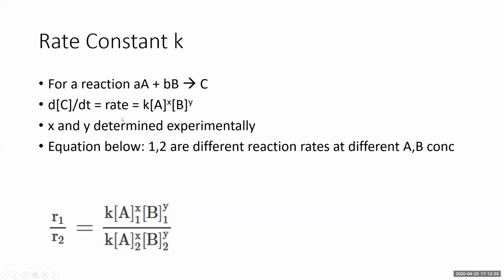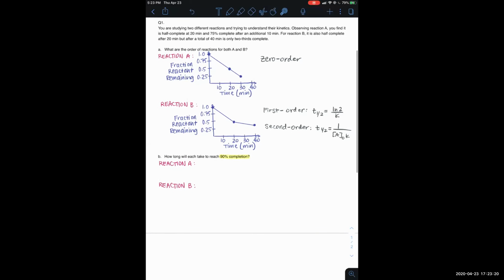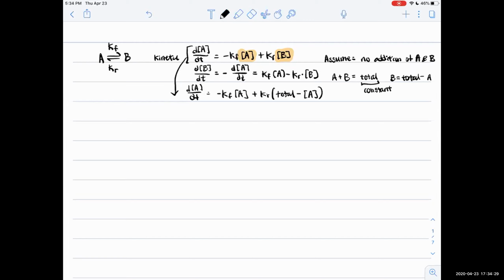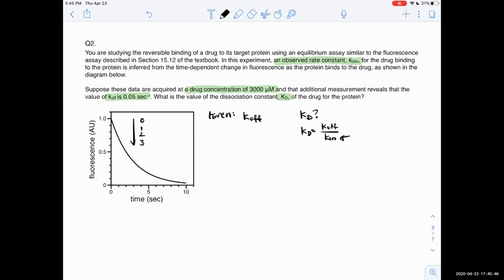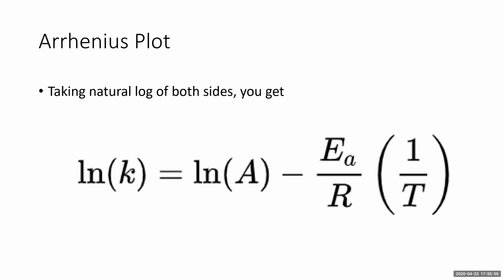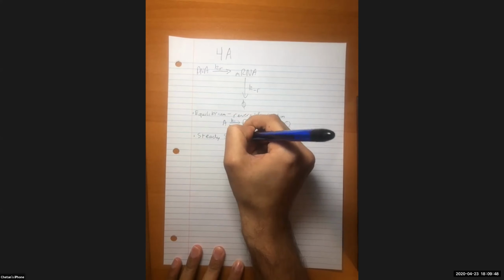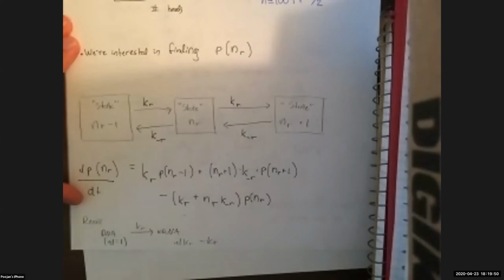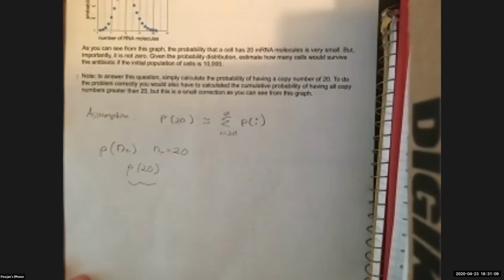MCB c100A Thursday April 23rd